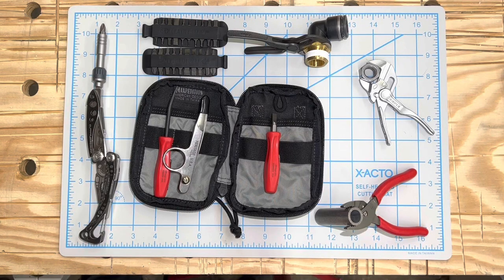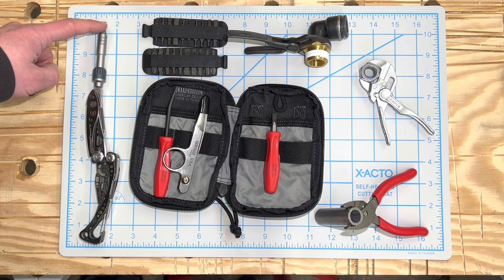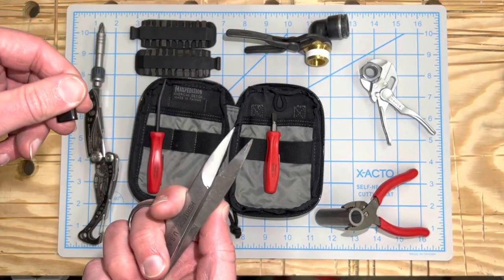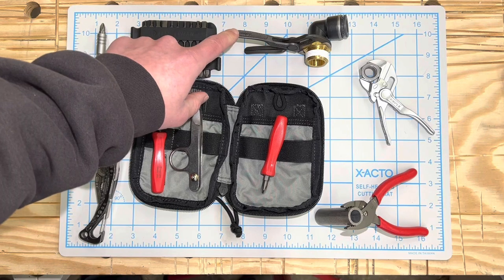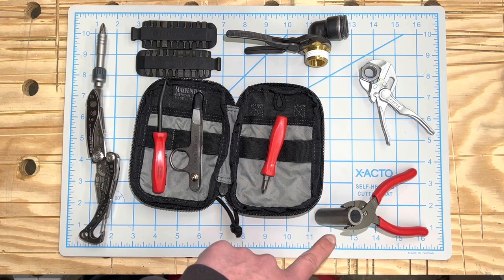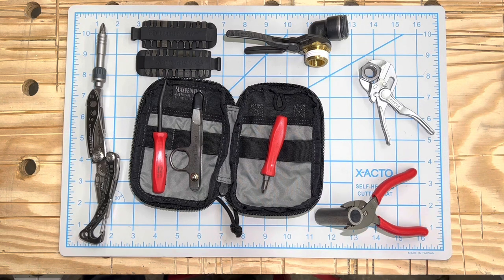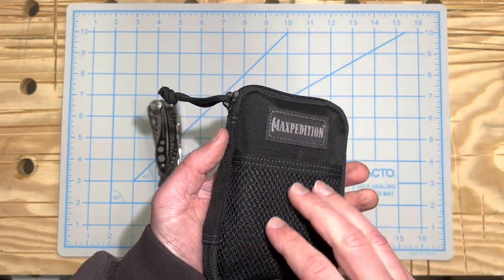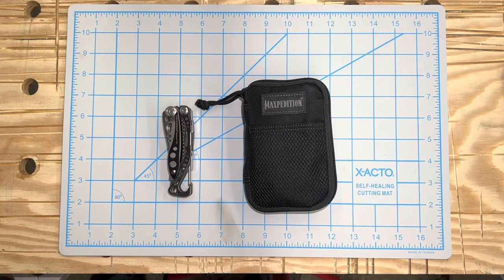EDC Tool Kit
This is my do most tool kit I’m working on. I have been carrying it for a couple weeks and has already helped in a few situations

Item Numbers
Snap-on PBMB5
Snap-on SDDDMIA
Snap-on 44ACF
Heritage HTC-5SS
Leatherman Ratchet Driver
Leatherman Bit Kit
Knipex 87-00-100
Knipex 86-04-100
Maxpedition Micro Pocket Organizer